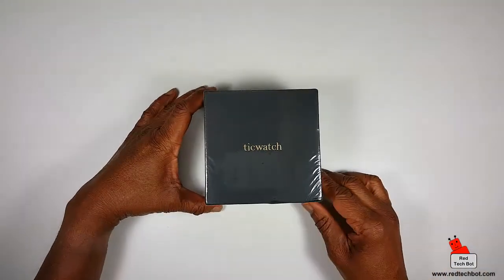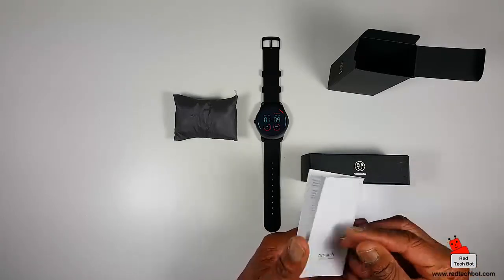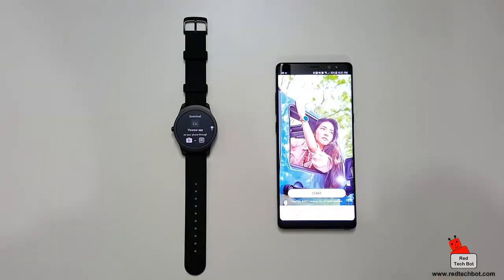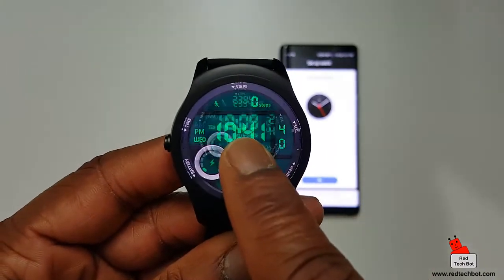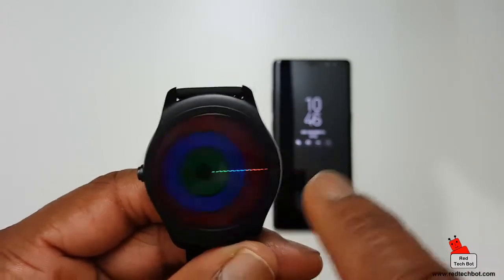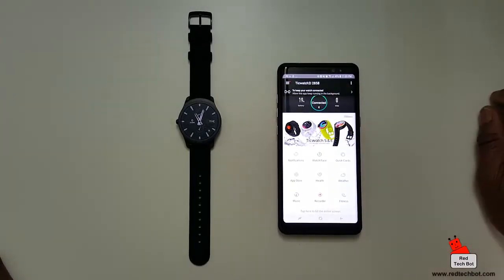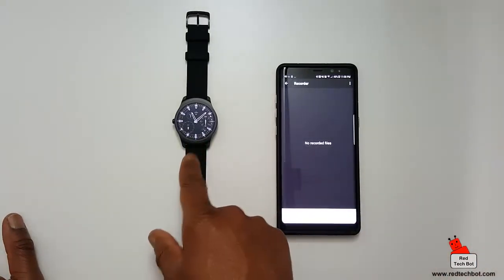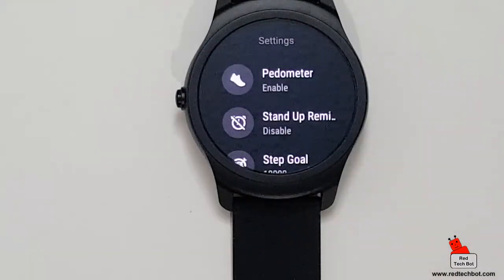TicWatch 2 Smartwatch Video Review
Get the Ticwatch 2 Smartwatch (iOS and Android compatible)

The Ticwatch 2 Smartwatch is a high end wearable that rivals the big names in wearables like Apple and Samsung.  The Ticwatch 2 has a decent set of preinstalled applications including a heart rate monitor, media player, a library of custom watch faces and many more other applications.

The Ticwatch 2 smartwatch is also IP65 rated for dust and rain and it has a gorgeous touch screen as well as a touch surface located on the right hand side of the watch face.

The smartwatch has an elegant round face and is large enough to pass for a man's watch and it is also small enough to be appealing to ladies as well.